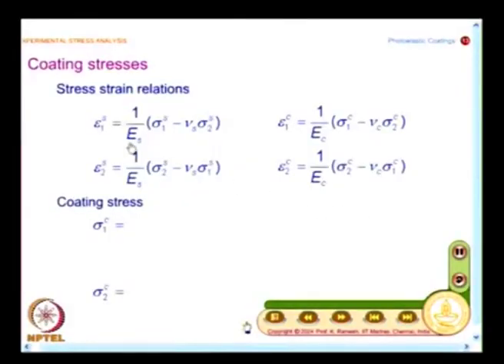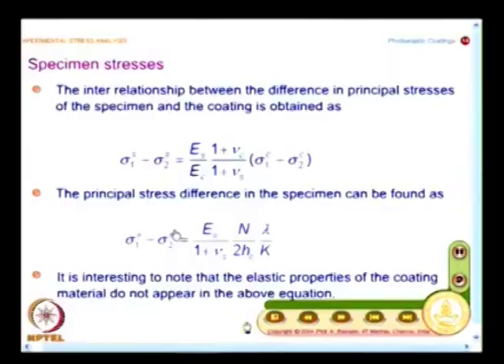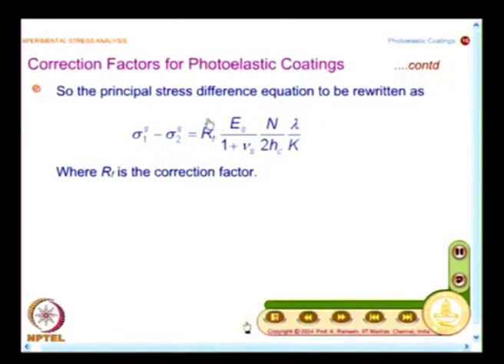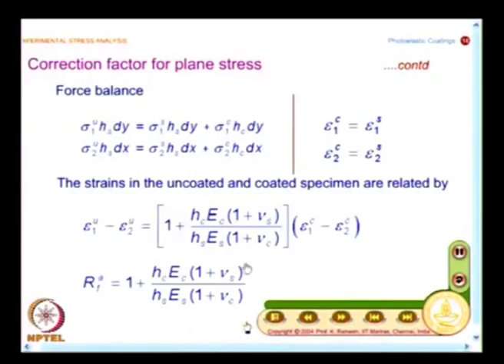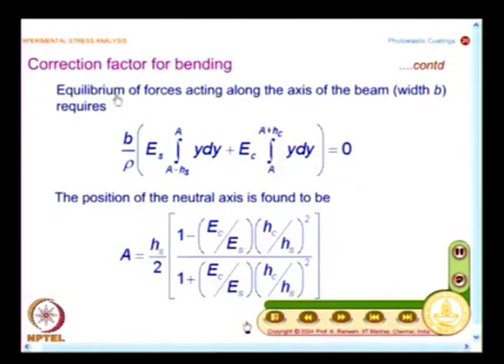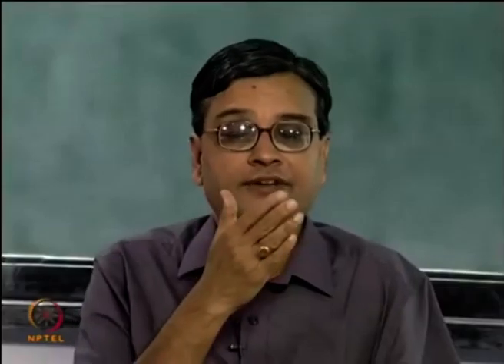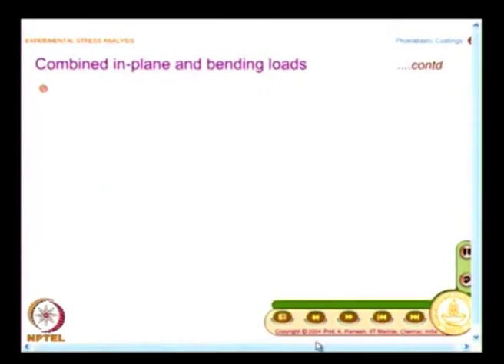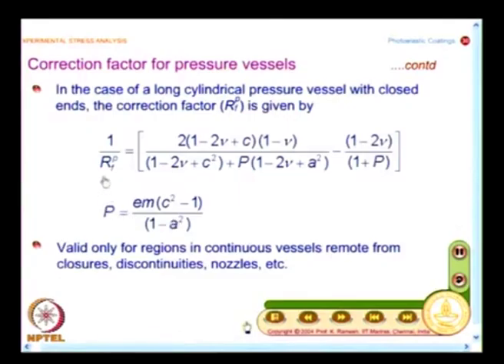Lec27: Correction Factors for Photoelastic Coatings